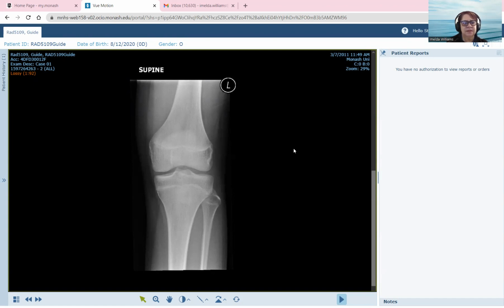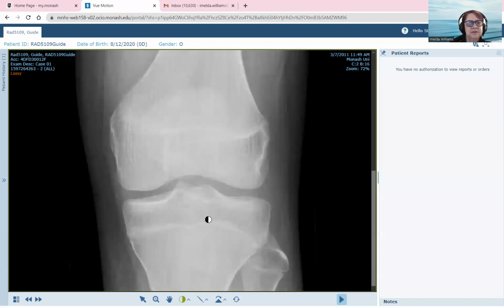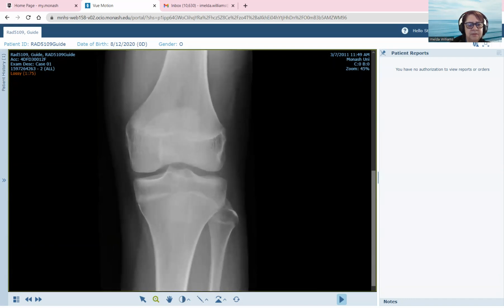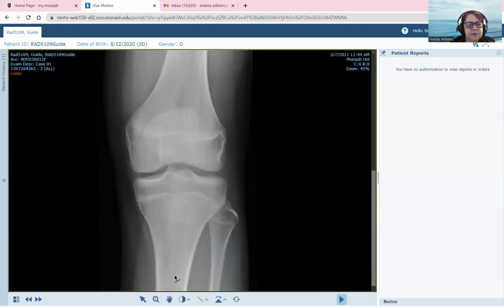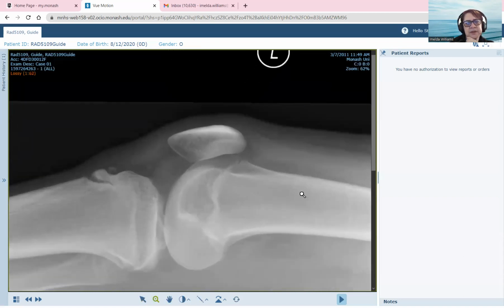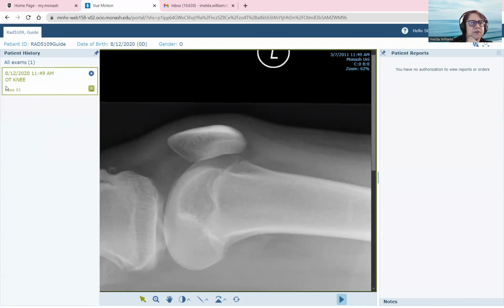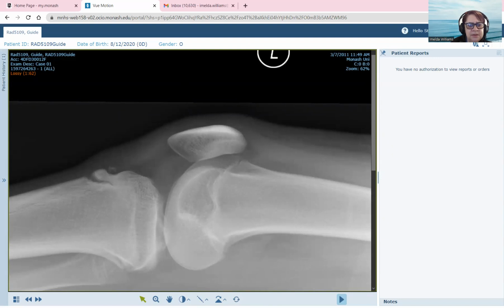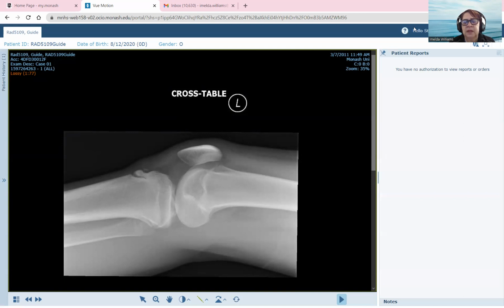RAD5109 Image manipulation Demo